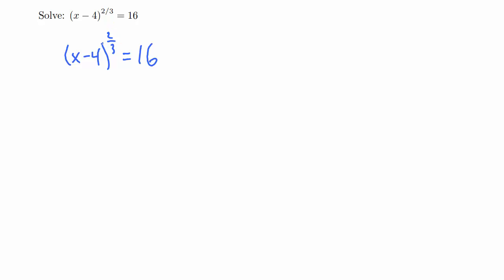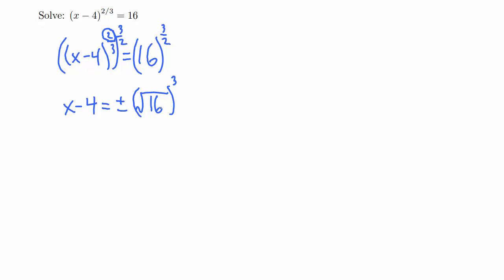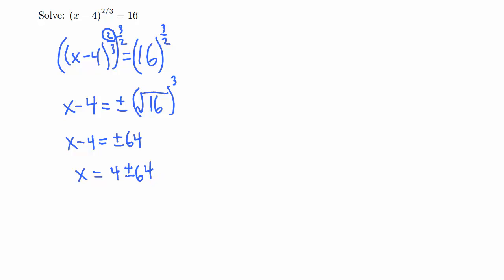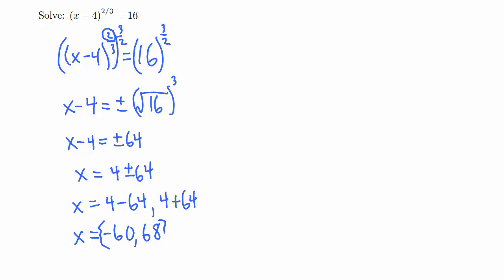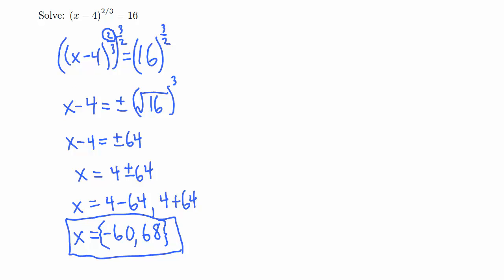Chapter 1 Section 6 Example 7b Rational Exponent Equation